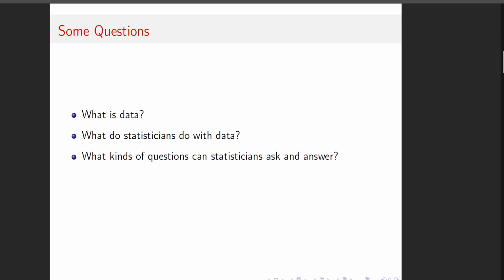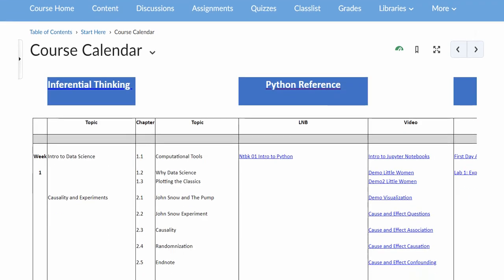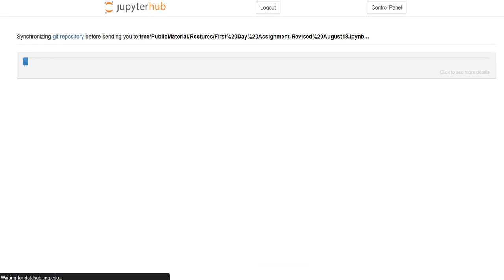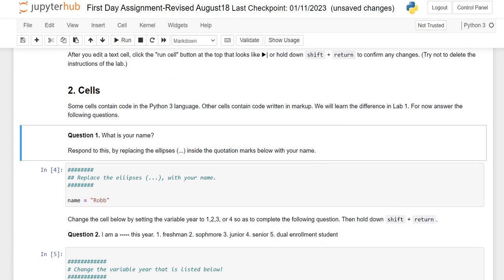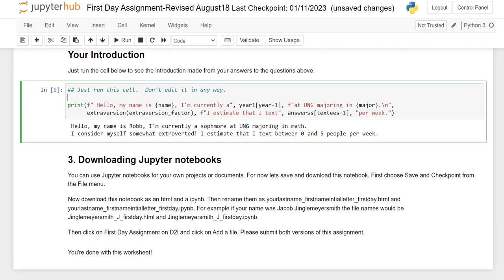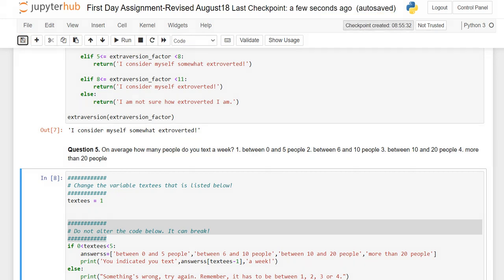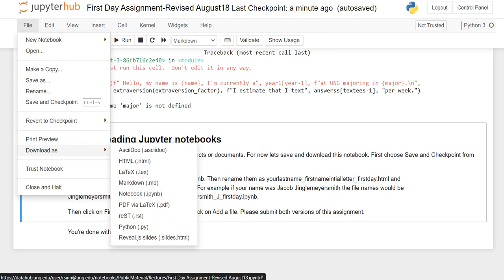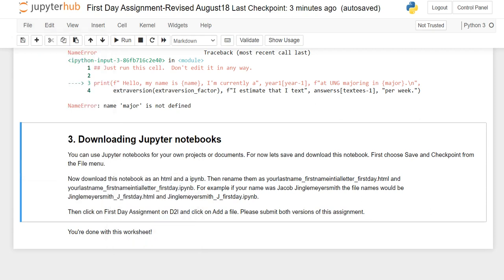First Day Assignment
Learning the basics of using Python and the UNG datahub. Follow along with the video and complete your first assignment.